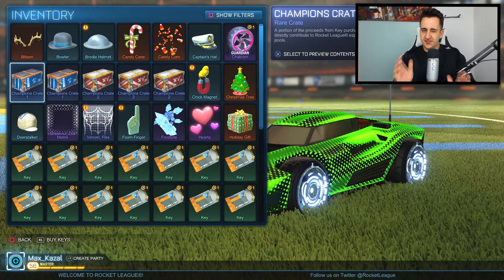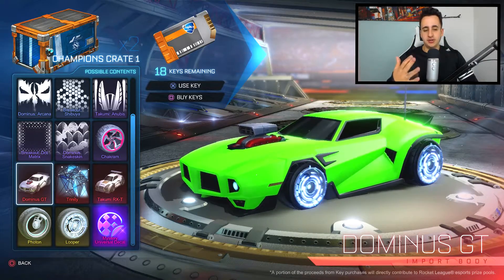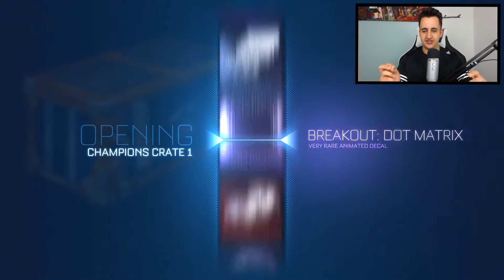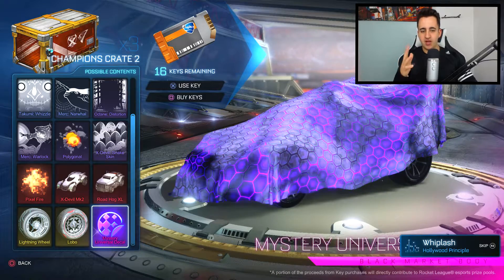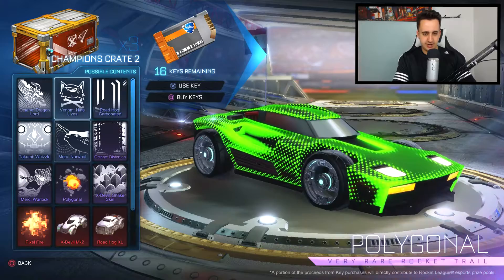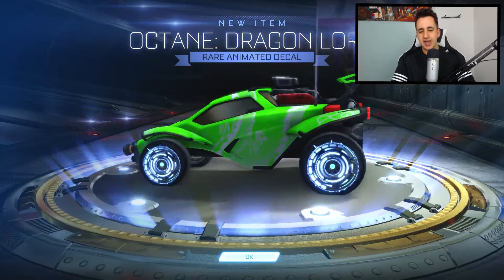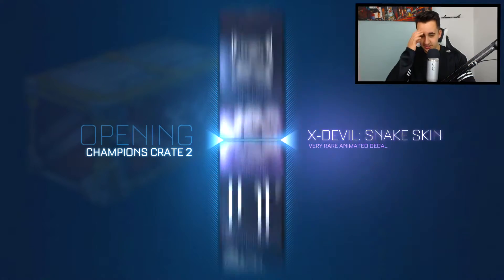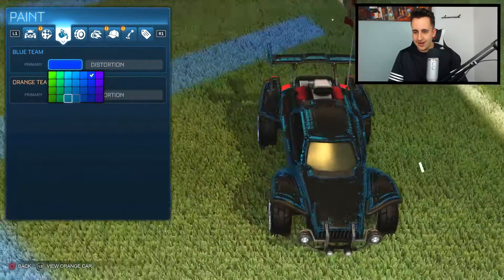5 CRATE OPENING! WE GOT IT!! | Rocket League Champion Series 1/2 Crate Opening!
Wish I could do bigger crate openings but unfortunately I get them about once a decade. Still, no complaints after what I pulled here!

I upload videos DAILY and it would be awesome if you could join the Kazal's!

What I use to record my face

What I use to record my voice

What I use to record my gameplay

What headset I use